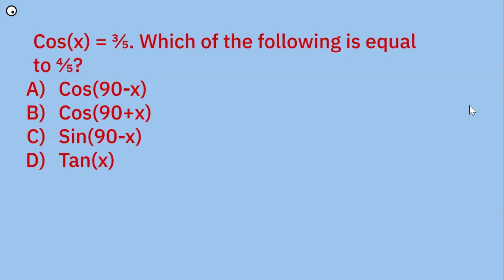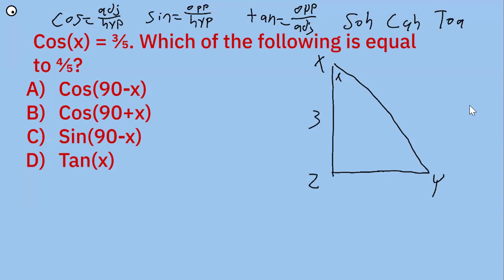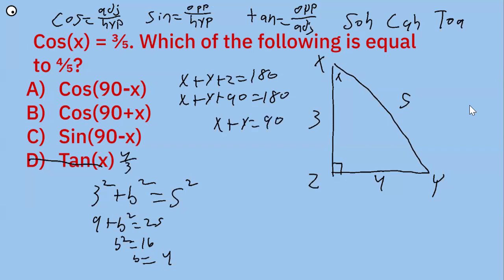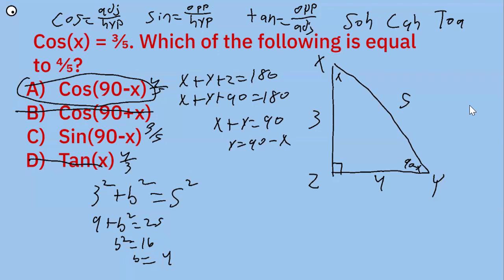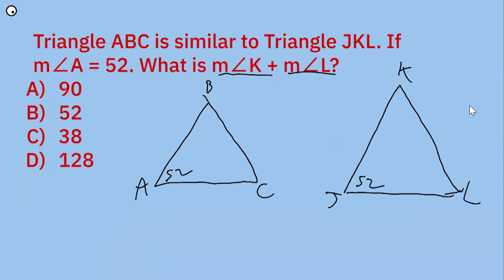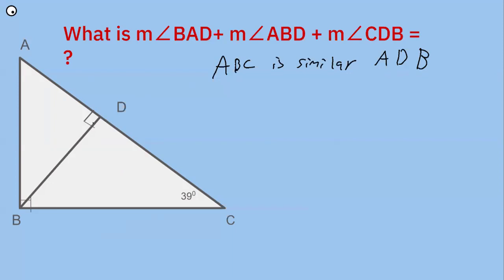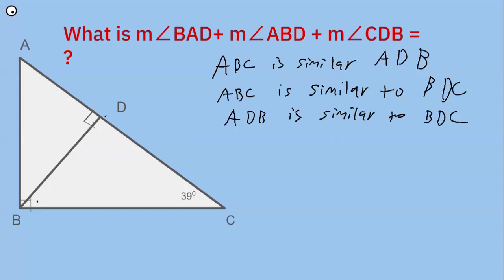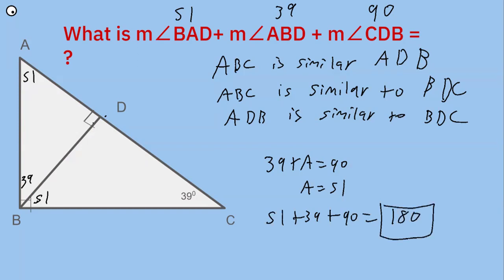Can You Find The Angles in These Triangles? DSAT Math, with Explanations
Three questions, all centered on angles in triangles and how to solve for them. You have to use what you know about similar triangles, trigonometry, and right triangles to solve. You shouldn't need a calculator for any of this. These come up often on the DSAT, so you want to make sure you understand the underlying concepts.

Introduction 00:00
Question 1 00:15
Question 2 04:28
Question 3 06:16